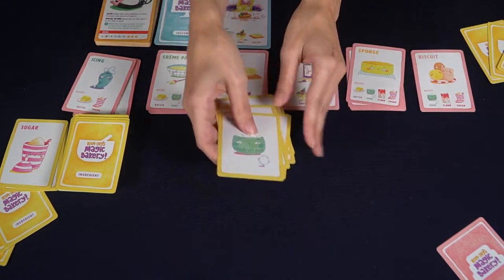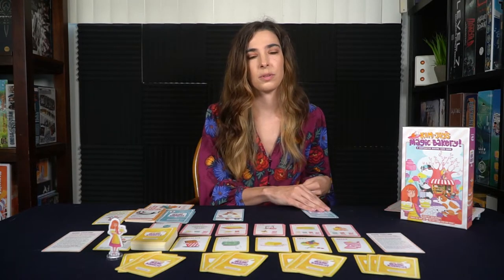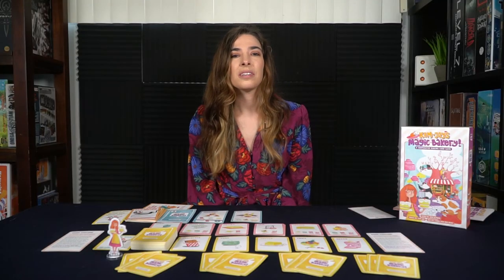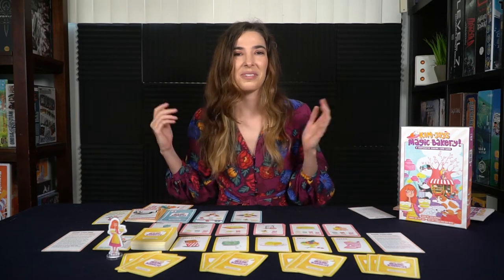Kim Joys Magic Bakery - Board Game Review and How to Play!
Magic Bakery Review by Unfiltered Gamer